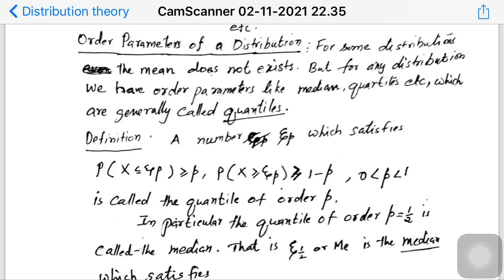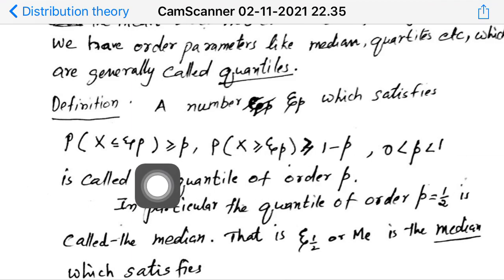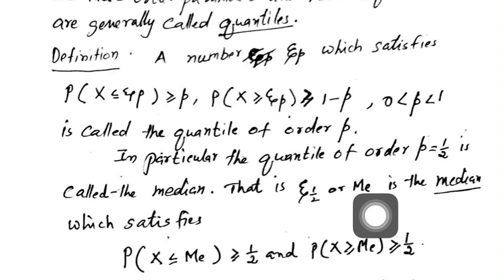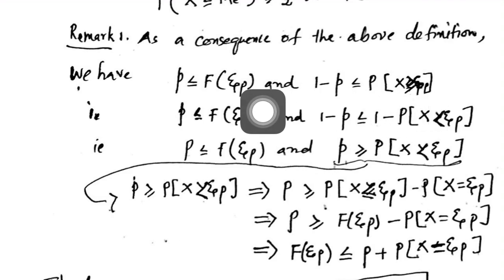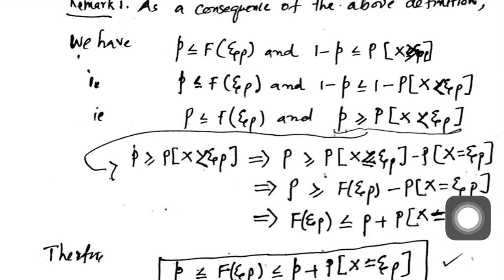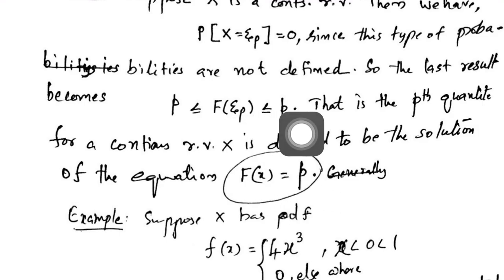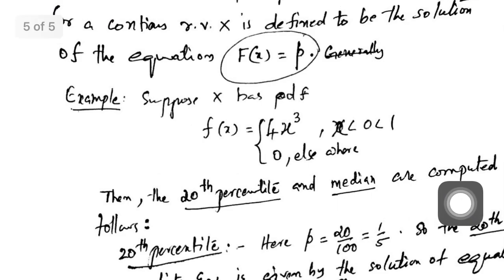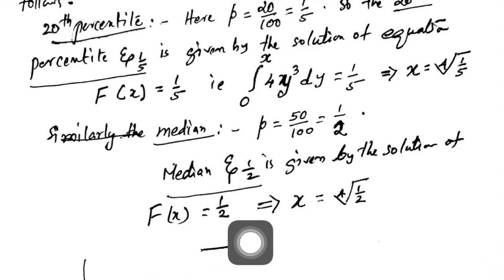DT2: Quantiles( Order Parameters) of a Distribution